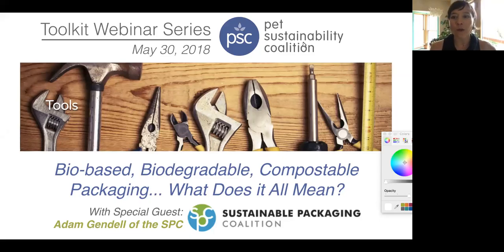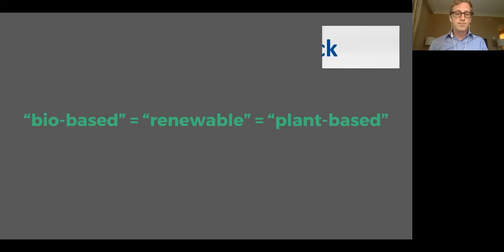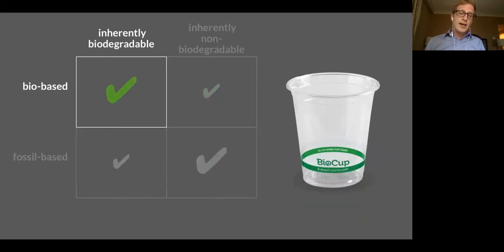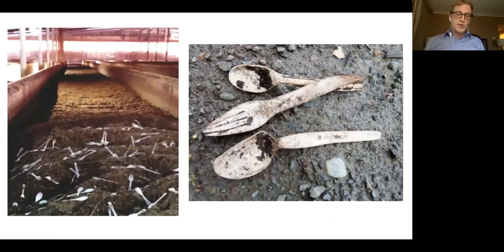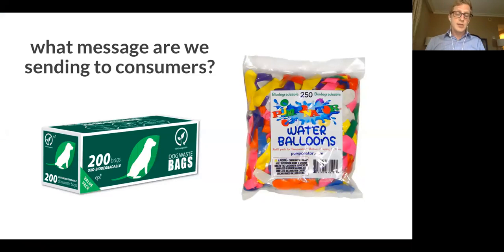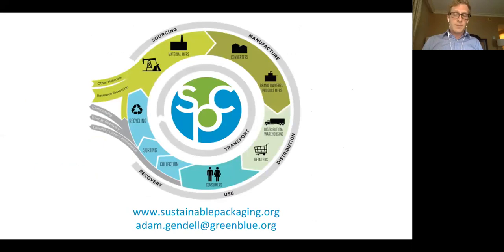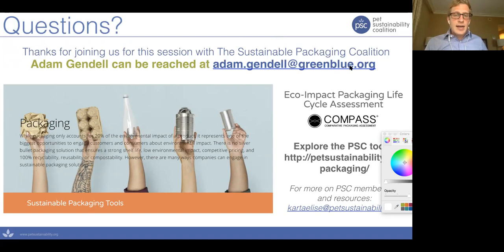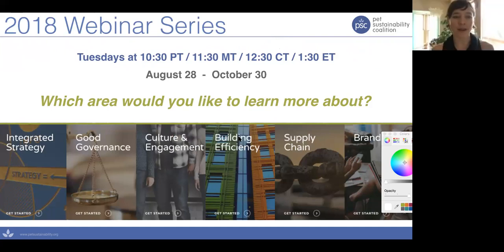Bio-based, Biodegradable, Compostable Packaging… What Does it All Mean?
Attention is steadily growing on packaging that participates in the "biological cycle" - that is, nature's way of manufacturing and disposing organic materials. Designations of bio-based, biodegradable, and compostable are critical parts of the discussion, but they are nuanced and often incorrectly correlated.

Join this 30-minute webinar with special guest and PSC partner Adam Gendell, Associate Director of the Sustainable Packaging Coalition to learn the vocabulary and the best ways of understanding these important environmental packaging characteristics, and hear the latest around the fit of packaging in the biological cycles within the circular economy.